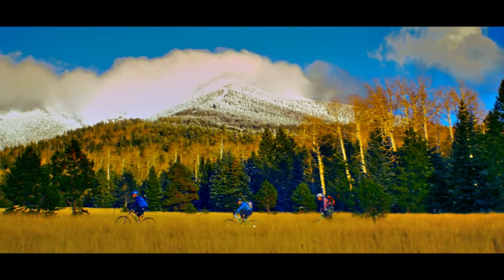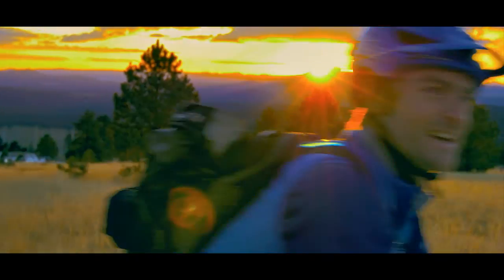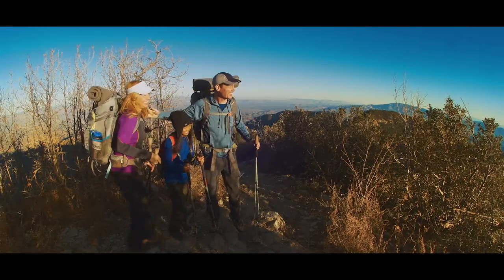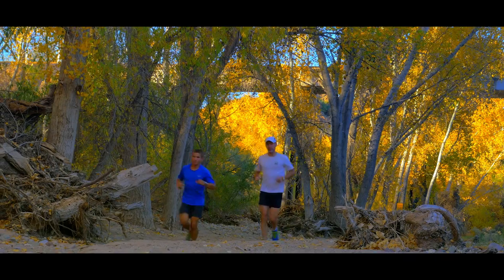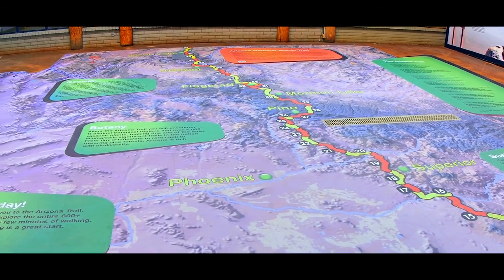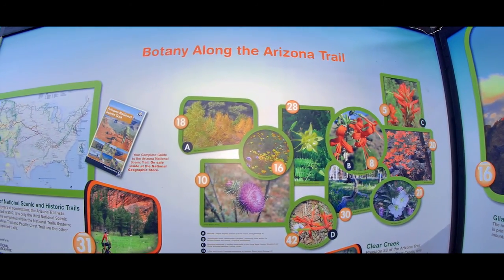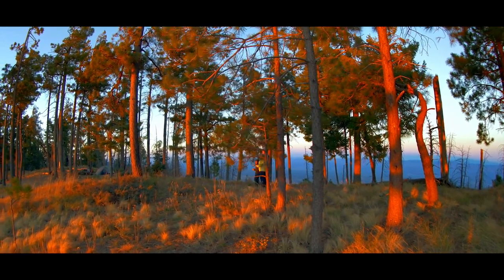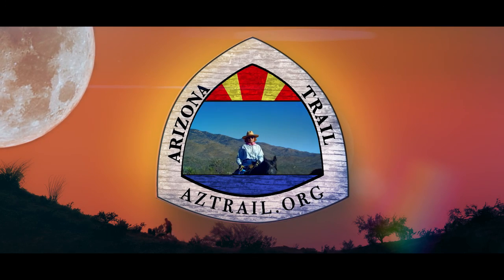Nature Valley Cathy Moby No SFX 1